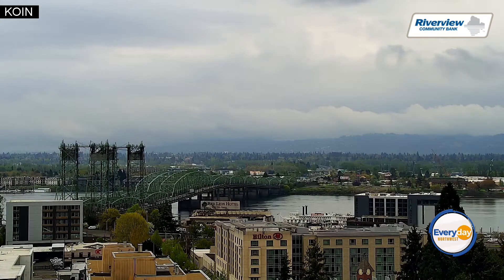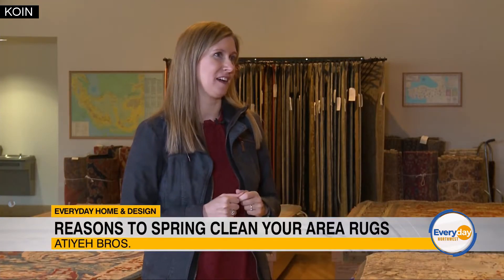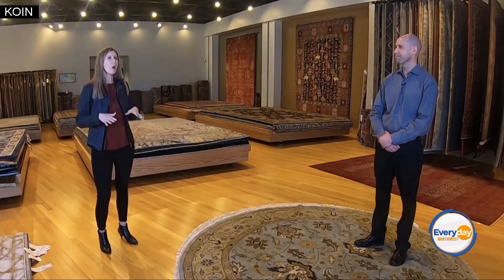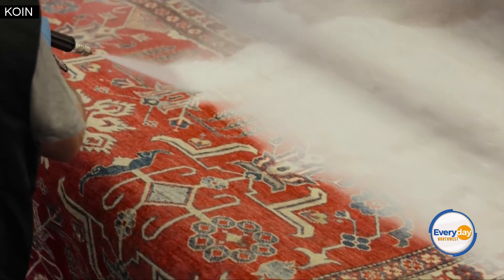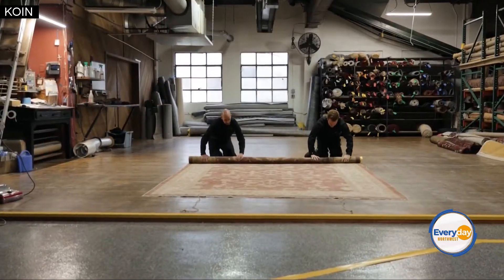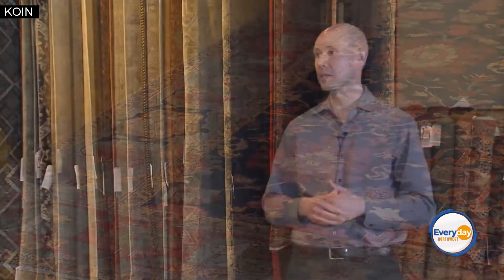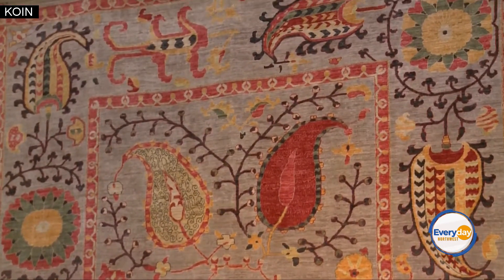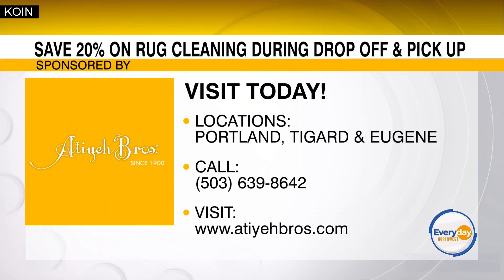Reasons To Spring Clean Your Area Rugs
Atiyeh Bros can thoroughly clean your rugs this Spring and help with your rug's longevity.  This is a paid segment by Atiyeh Bros.  Tune in to Everyday Northwest at 9a.m. Monday through Friday on Portland's CW.